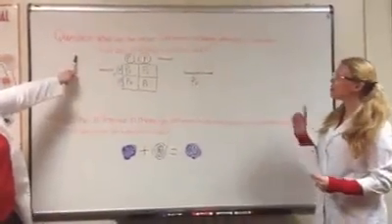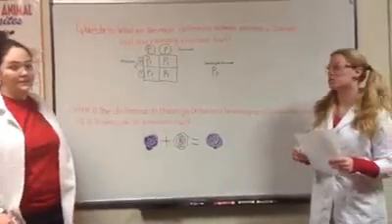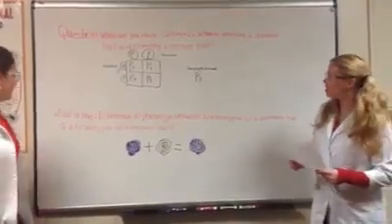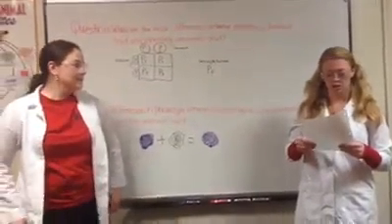General Biology Assignment 3: Mendel Genetics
Questions:
1) What are the major differences between inheriting a dominant trait and inheriting a recessive trait?

2) What is the difference in phenotypes between a heterozygote for a dominant trait vs. a heterozygote for a recessive trait?